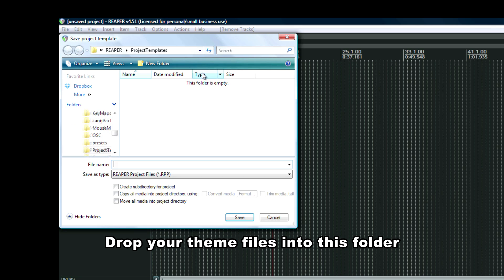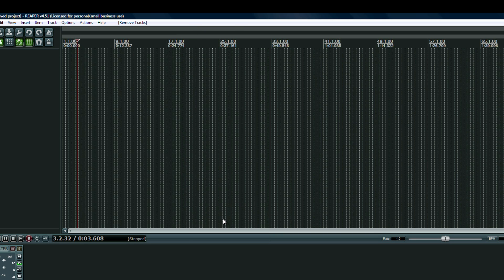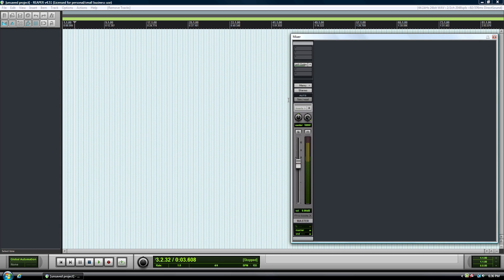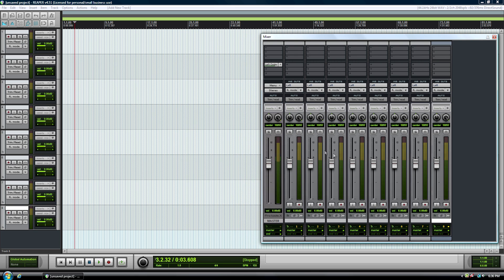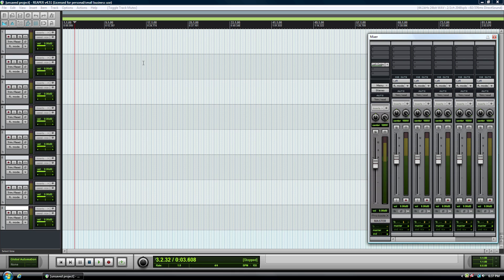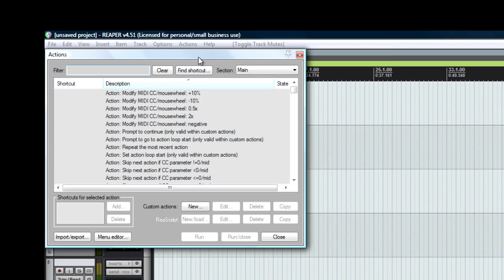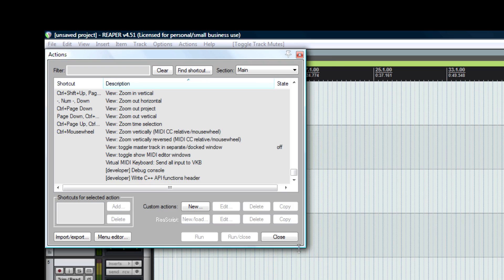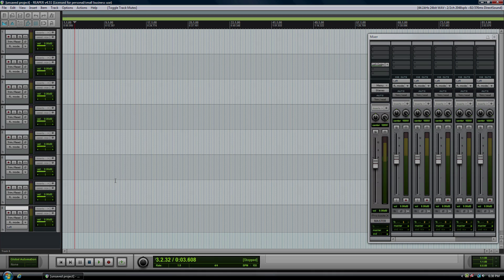Make REAPER Look & Feel Like Pro Tools 10/11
Do you use Pro Tools and REAPER or are you trying to convert from Pro Tools to a REAPER workflow? This video may help in your transition.

If the above link doesn't work then download the theme

The above keymap is designed for Mac OS. I believe this one is for Windows